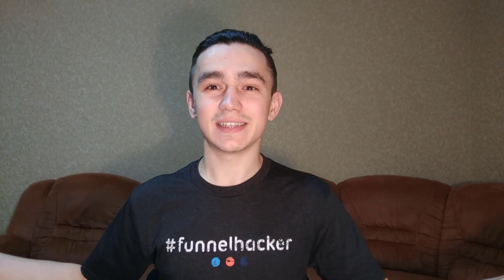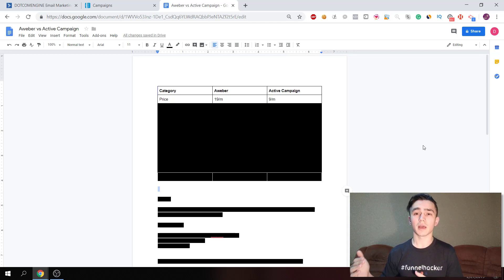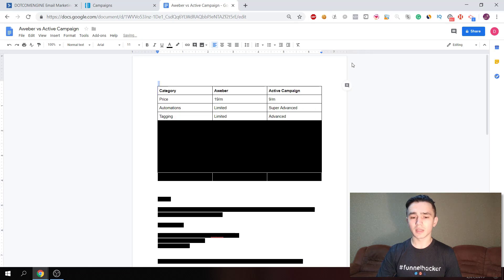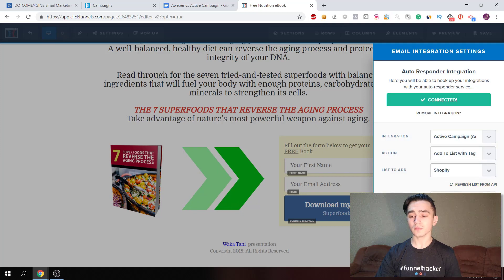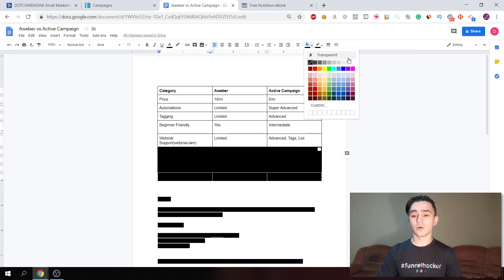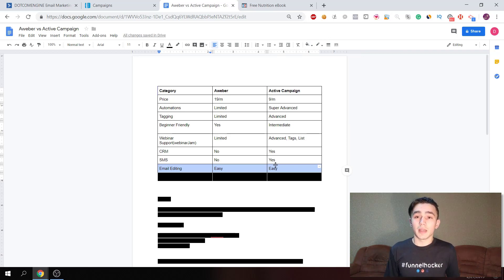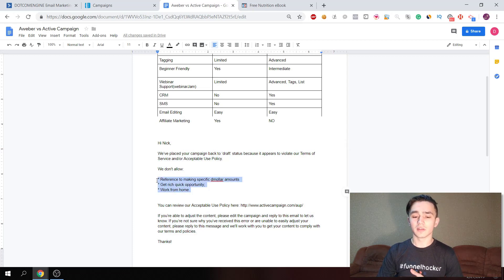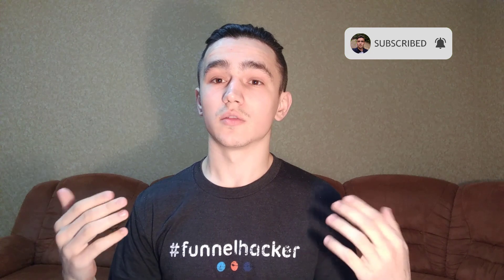Active Campaign vs Aweber Review 2019: What's best for me?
In this video I show you my review of Active Campaign compared to Aweber.

These 2 are email marketing softwares that you can use to automate some parts of your business. Depending on what niche you're in, you can automate it entirely, if you're selling digital/info products.

Building a list of emails is key to growing a business online, and we use email softwares to keep the contacts and to mail our lists as often as everyday so that we can build a relationship with them, provide value and present our offers at the same time.